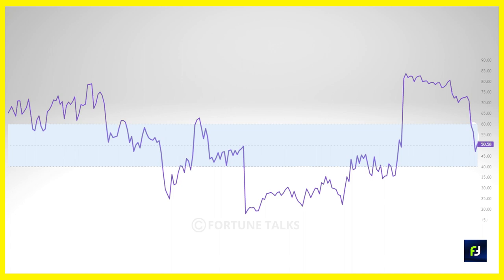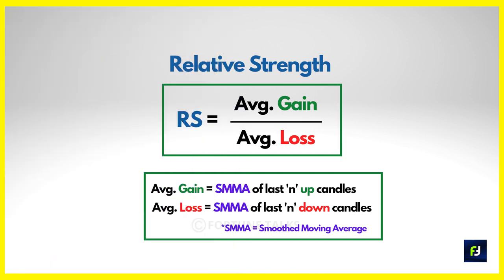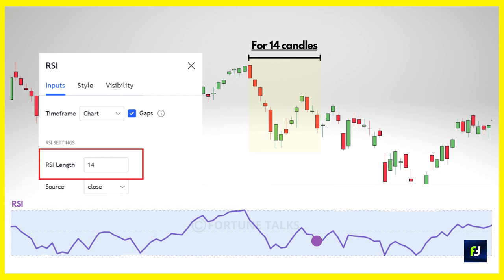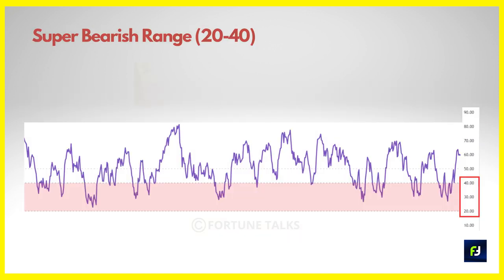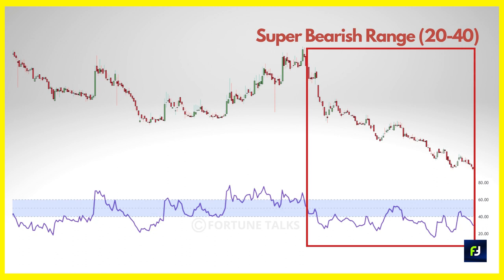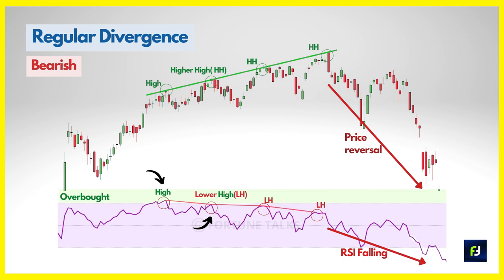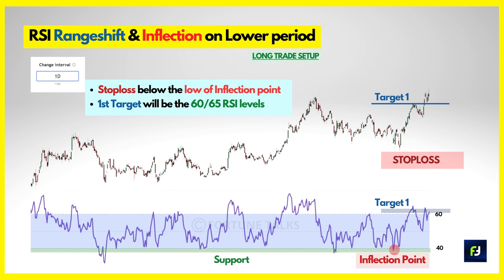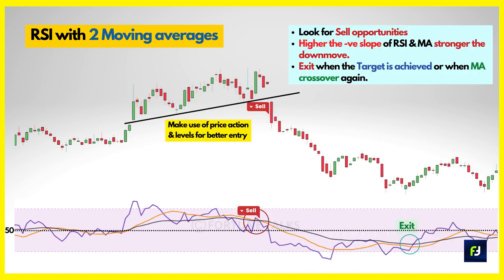The only 'RSI' video you will ever need | RSI Indicator | RSI Strategy | RSI Trading